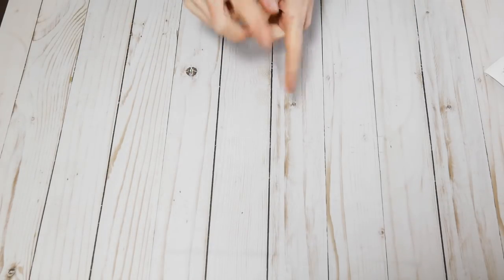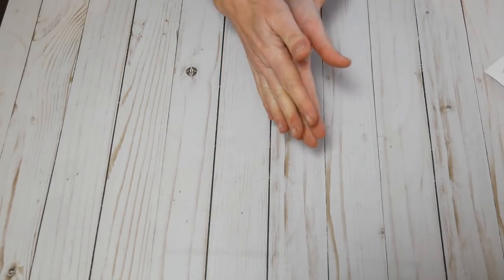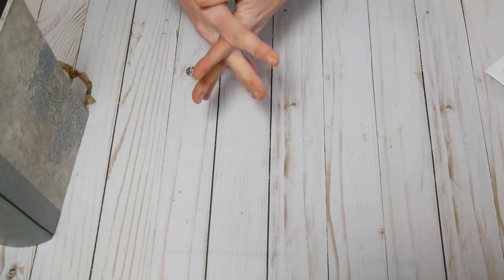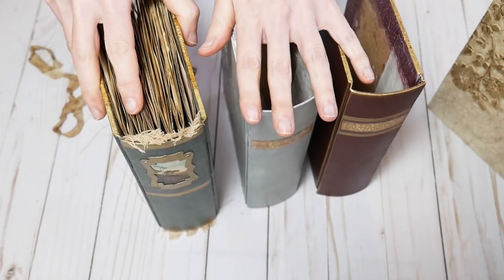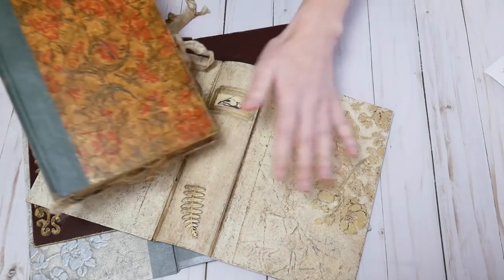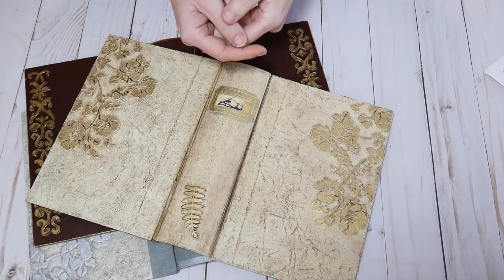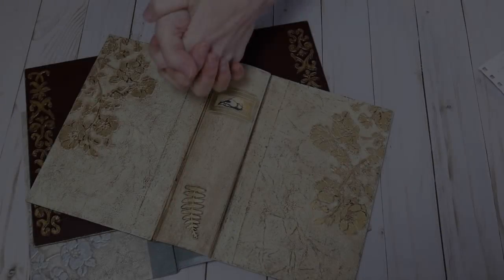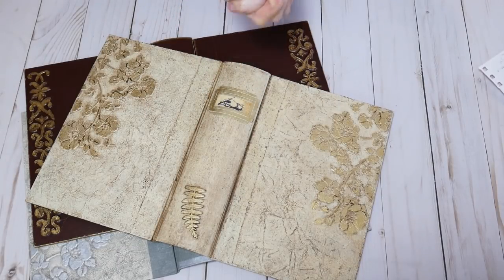1824 Paris Book Cover Course Info and a Spoiler!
The newest and most jammed packed book cover course yet!  Learn not only the technique for one, but two of my most popular book covers AND bonus tips on how to make a few simple changes to this technique to make even more book covers that look entirely different!

please note:  This course only teaches how to create the book covers, not how to install the pages.  If you would like to learn how to put pages in your book covers, please enroll in the Hollow Back Binding course also on Teachable!